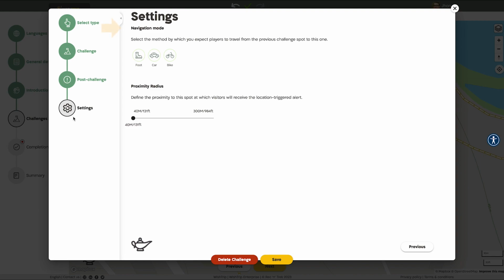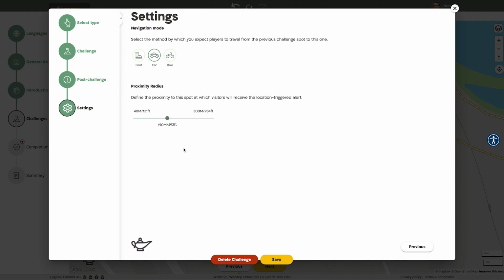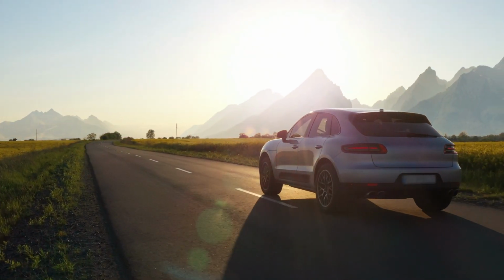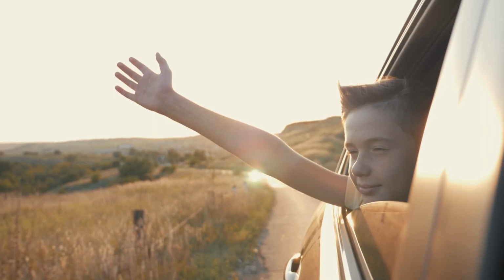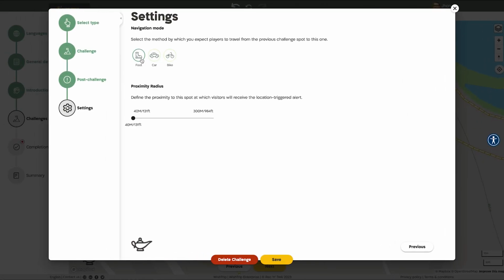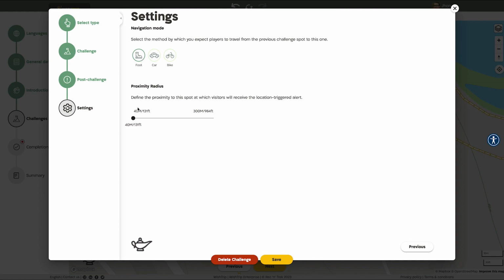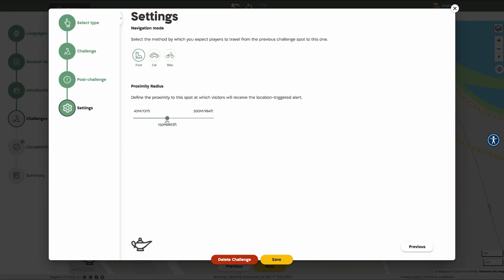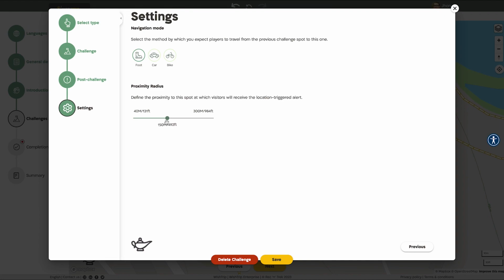Game Wizard Tutorial Part 6